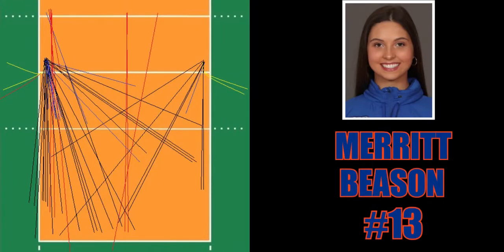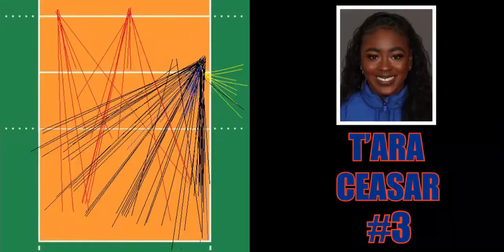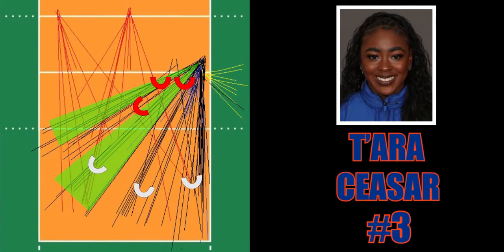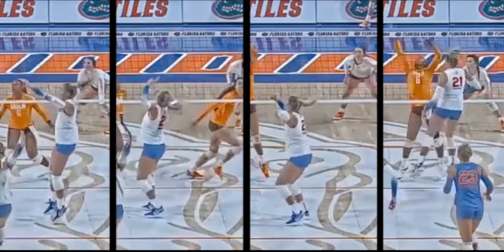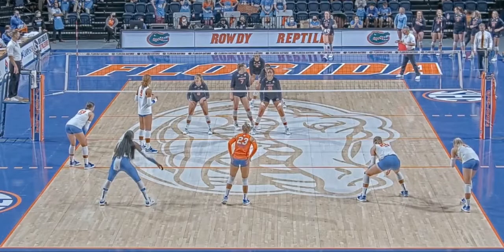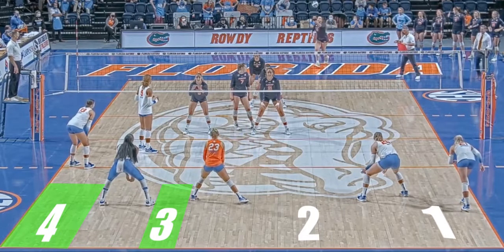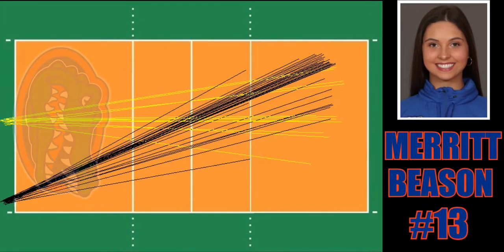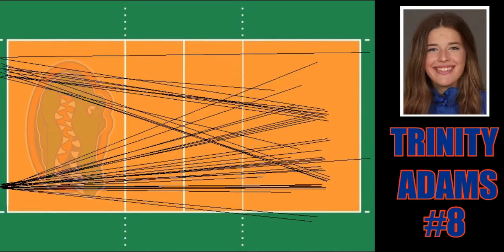How to make a perfect VOLLEYBALL GAME PLAN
Everything you need to make a perfect VOLLEYBALL [GAME PLAN]
Florida GATORS...